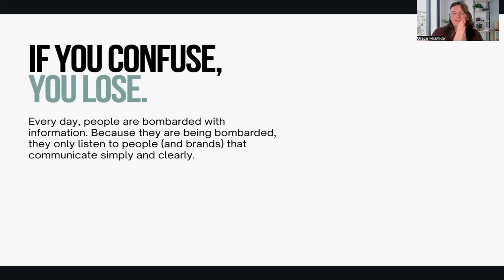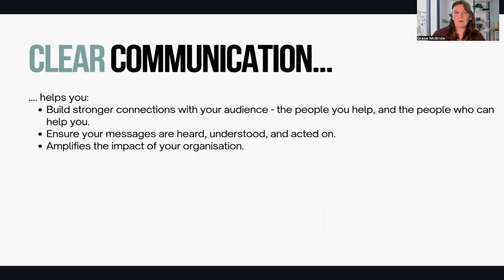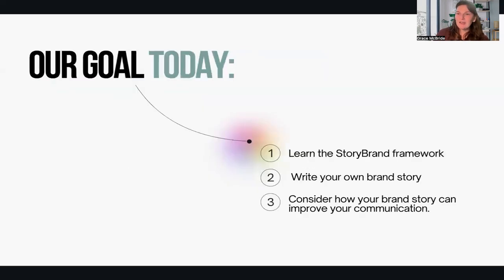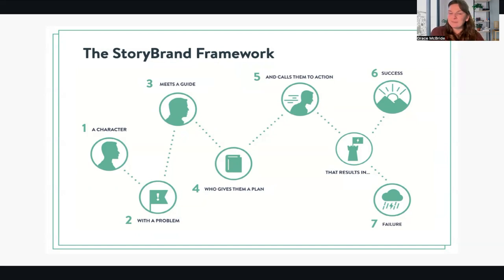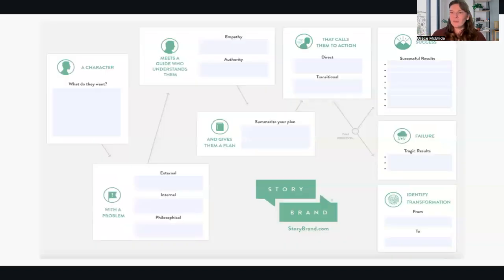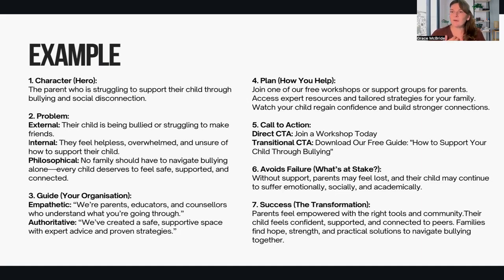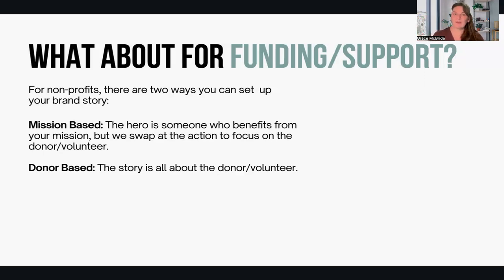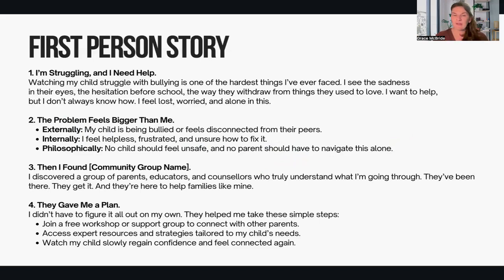Art of Communication - Workshop One - Building Your Brand Story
The Art of Communication Workshop series is designed to help NFP groups better communicate by identifying their target audience and speaking directly to them clearly. Presented by Community Connect South Shoalhaven and hosted by Grace McBride these workshops are a must-watch for any group or organisation that struggles to create effective communication and tell their story.